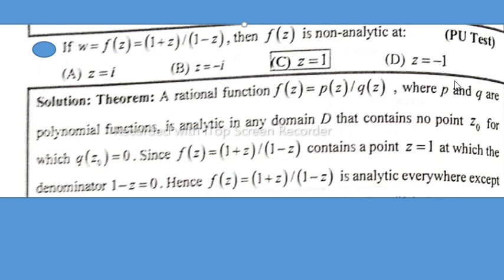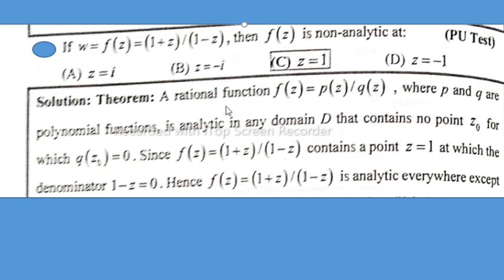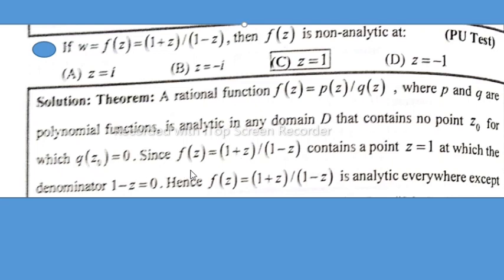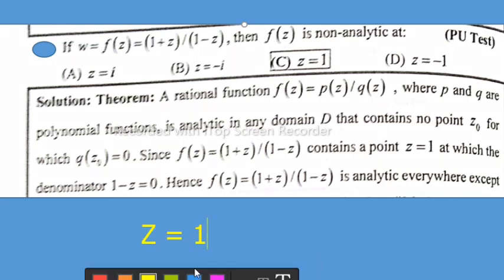If W = f(z) = (1+z)/(1-z), then f(z) is non Analytic at?||Why is 1 z not analytic at 0.